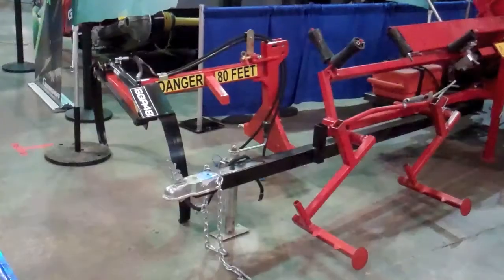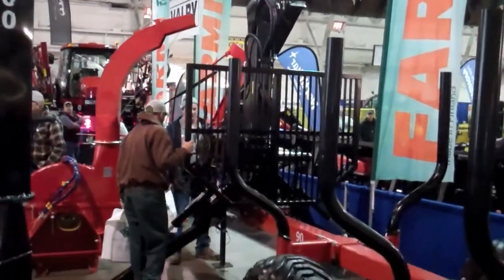NY Farm Show Daily Report, Feb. 23, 2012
Farming's New York Farm Show Daily Report